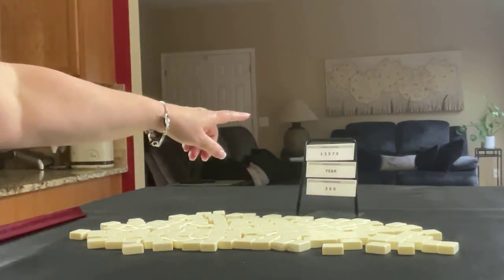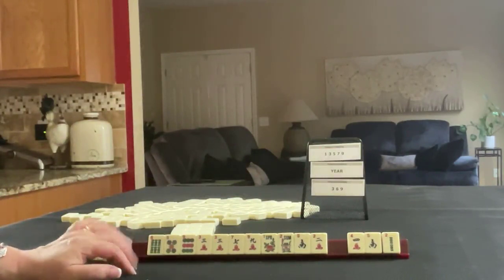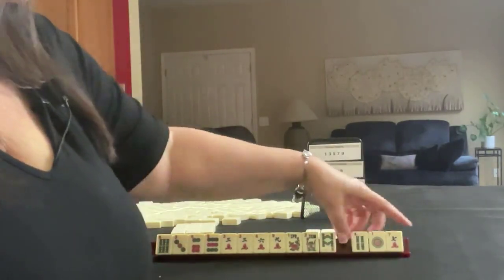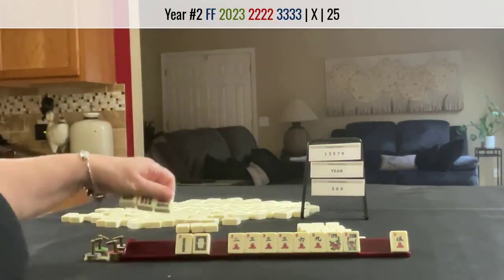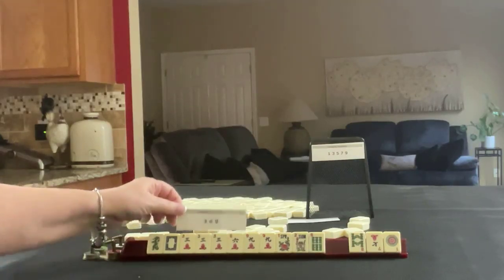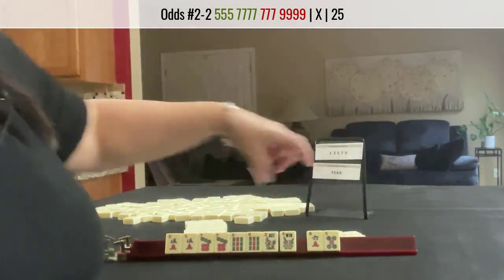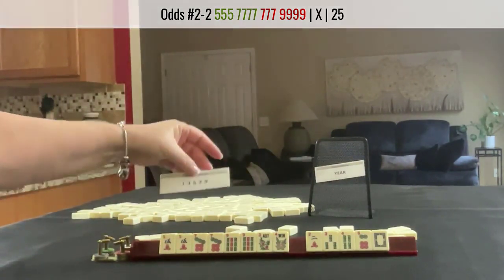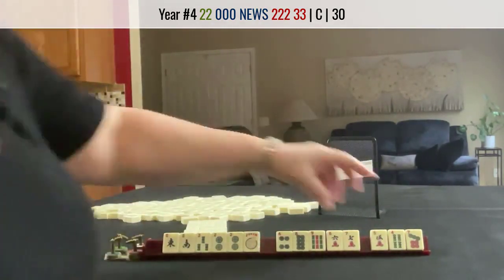NMJL Charleston Force 20230626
MUSIC
Inspiring Percussion Upbeat by MoodMode

Michele Frizzell
Instructor, Author, Speaker

6175 Hickory Flat Hwy Ste 110-335